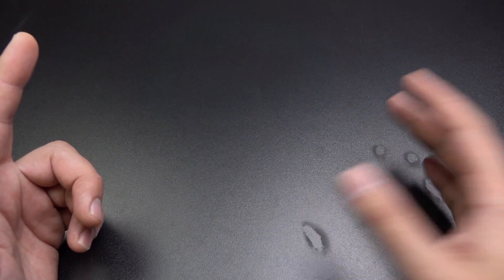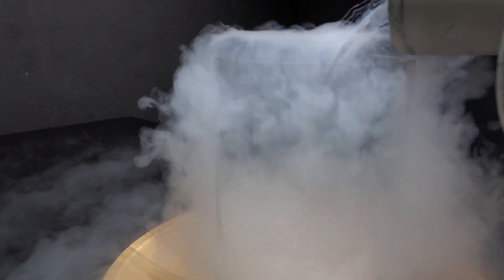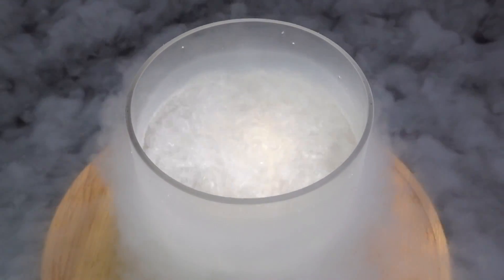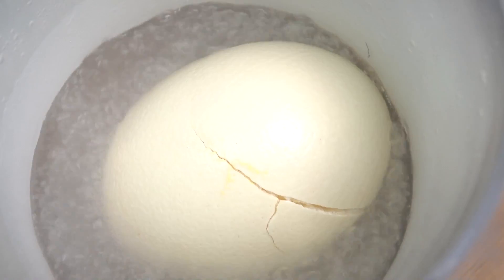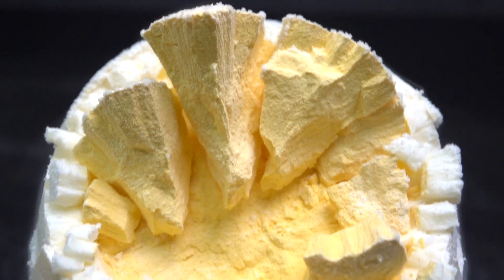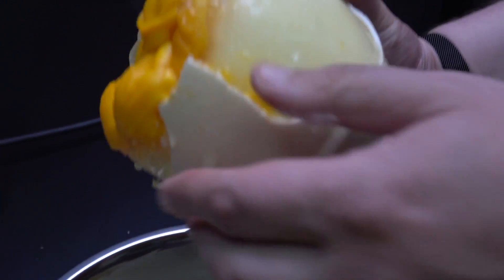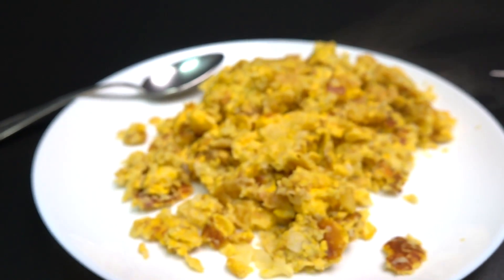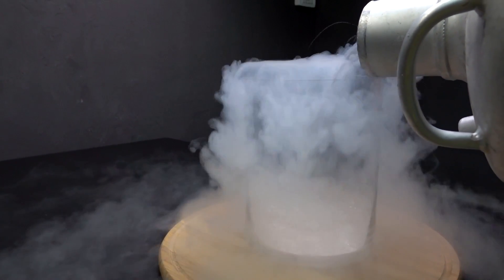WHAT IF TO PUT AN OSTRICH EGG IN LIQUID NITROGEN?! −320 °F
the egg is NOT fertilized - means no living being inside!

WHAT IF TO PUT AN OSTRICH EGG IN A BEAR TRAP?!? AN EGG COULD HOLD ABOUT 450 POUNDS!!!